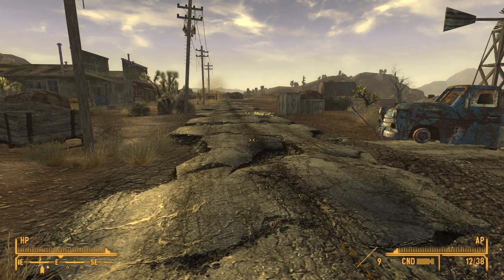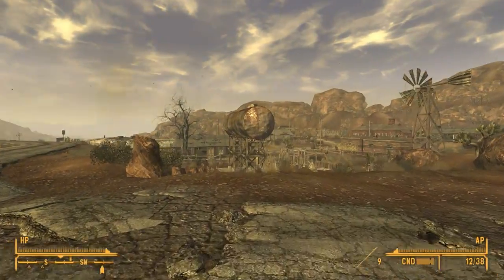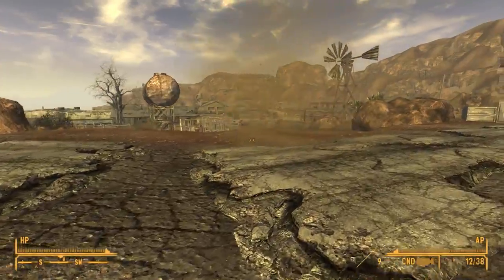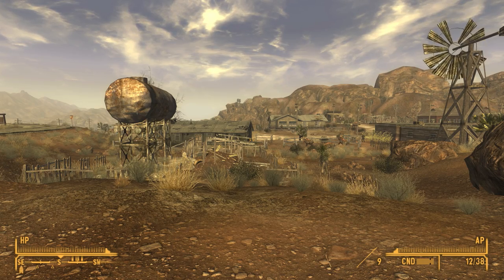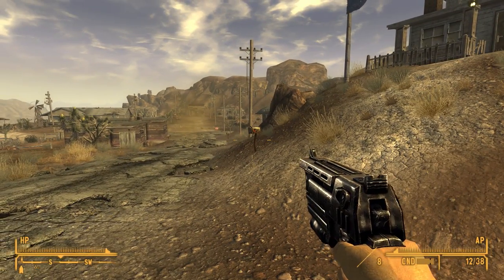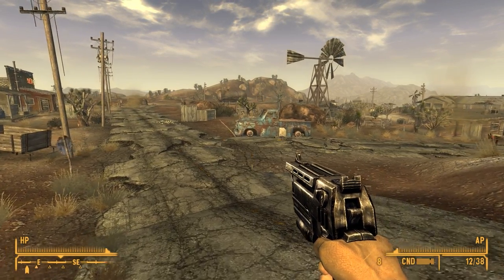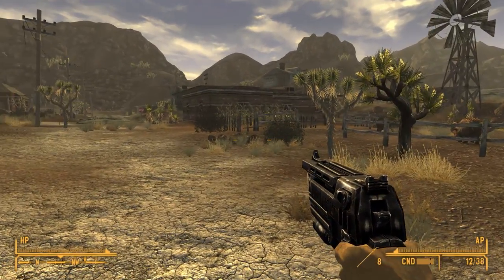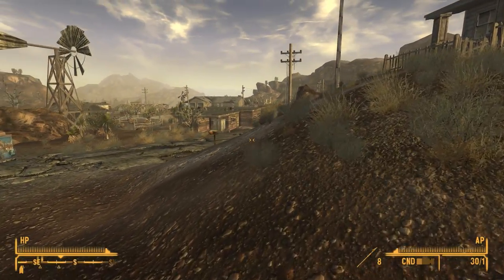2. Mod Overview - Fallout New Vegas LP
4GB Fallout New Vegas Updated  - USE TO LOAD THE GAME